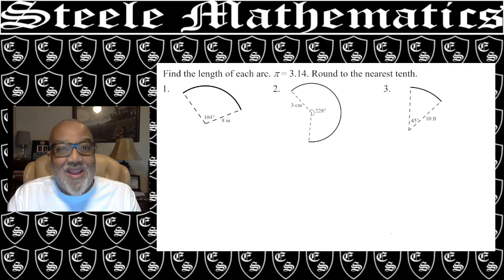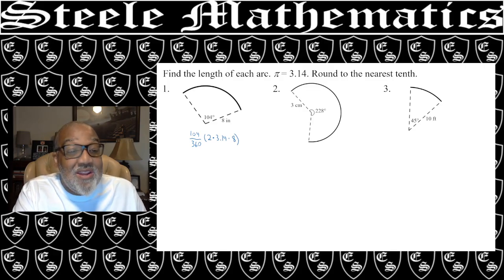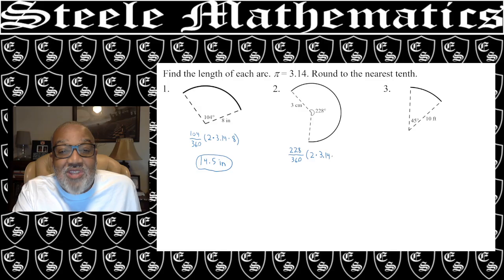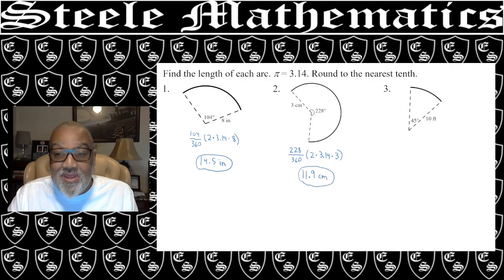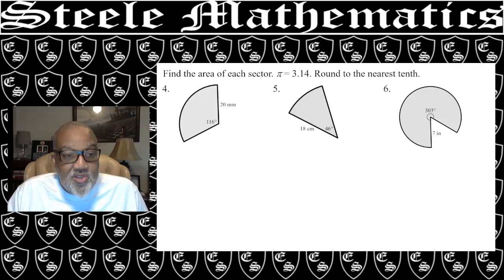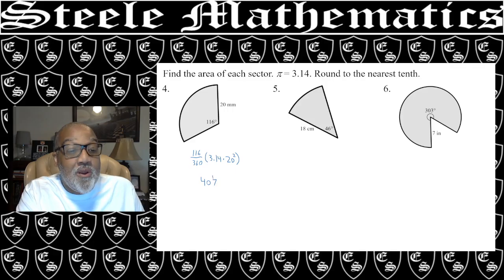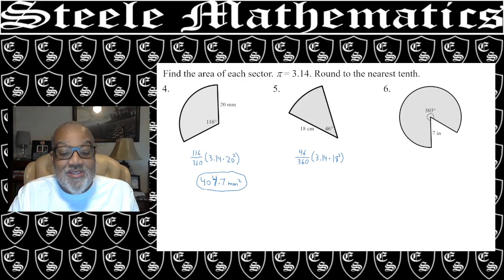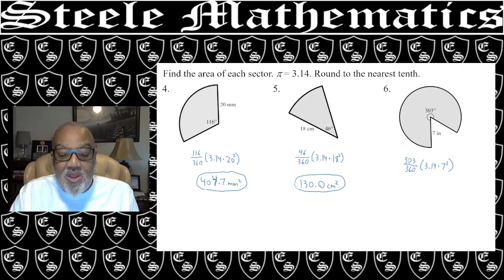Arclength and Sector Area | Geometry | 10th Grade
This video shows how to find the length of an arc and the area of a sector.